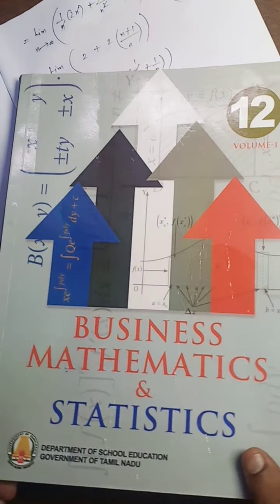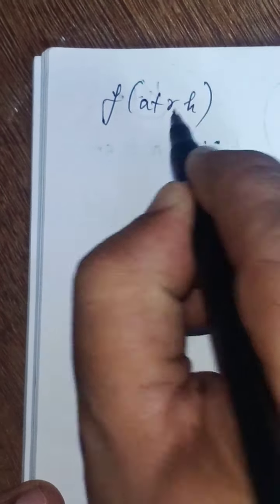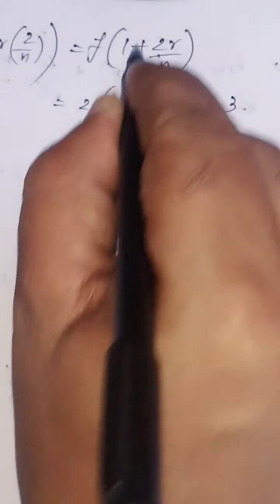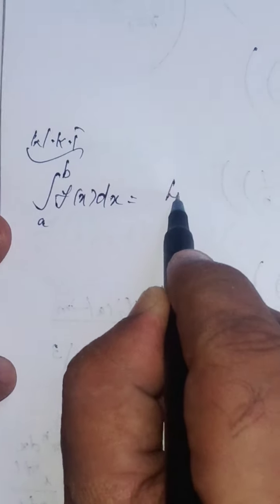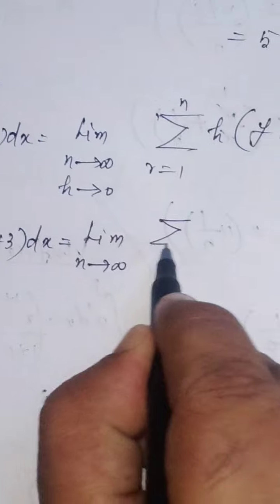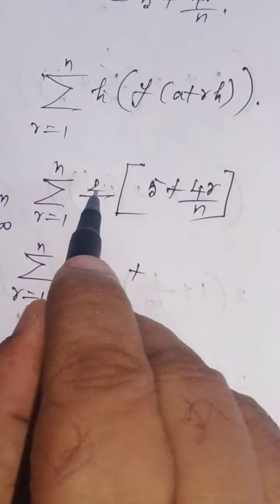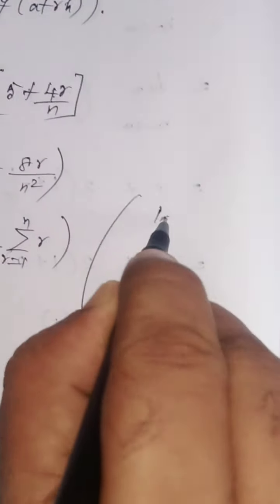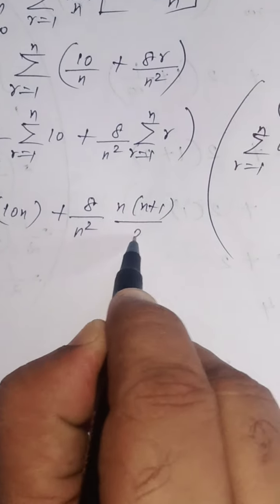12th Std TN State Board BUSINESS MATHEMATICS